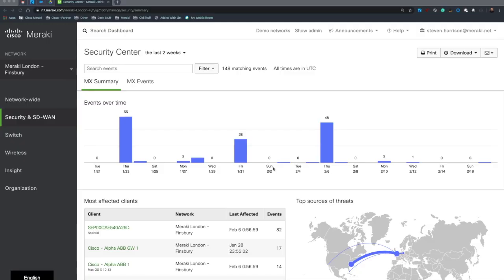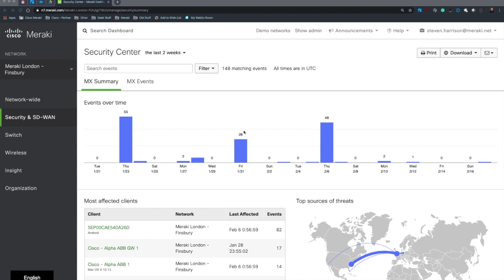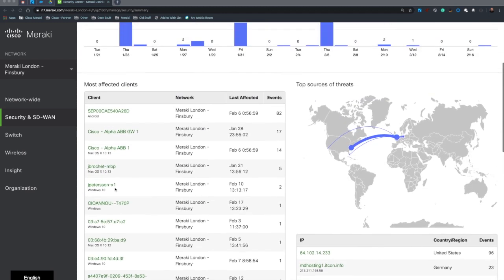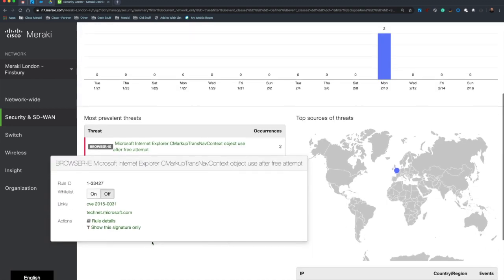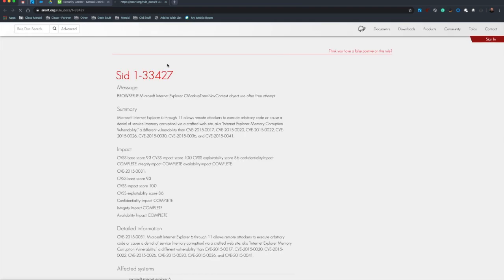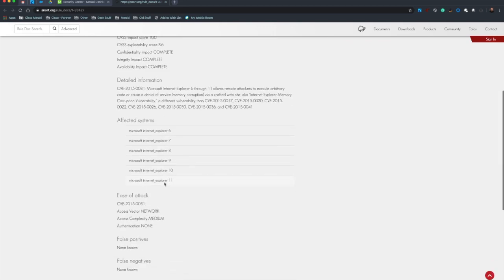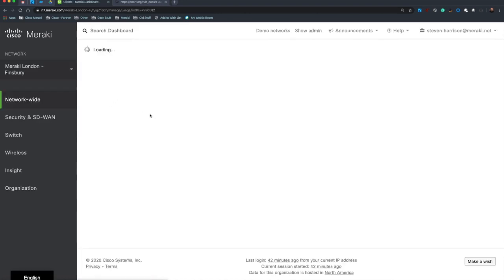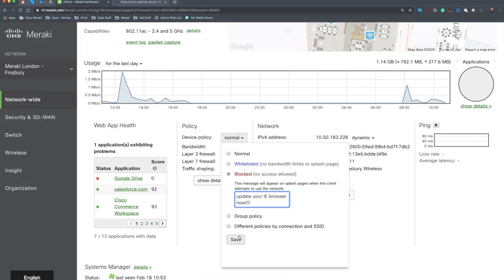Using the Meraki Security Center as the Defender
The Security Center provides a centralized view for security filtering events. This includes both IDS/IPS and Advanced Malware Protection (AMP) events.It provides information and insights to a network administrator through a variety of different components, each focusing on different analytics and uses. This section outlines each of those components and the information they present.
In this video Steve Harrison takes us through how to use some of the tools in the Security Center!